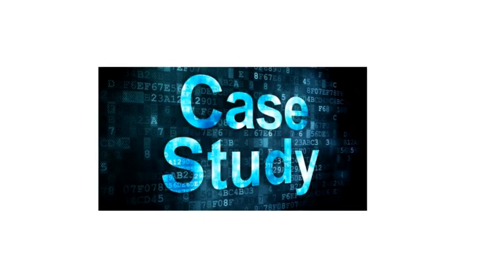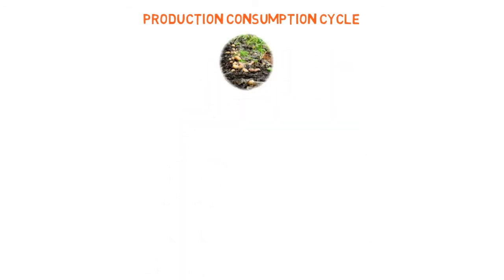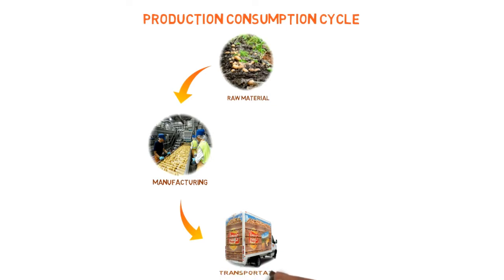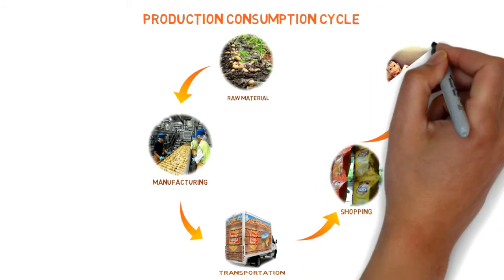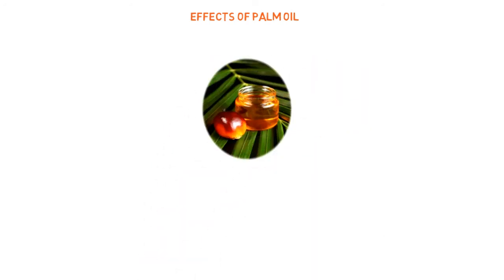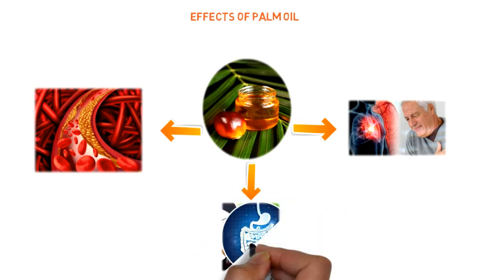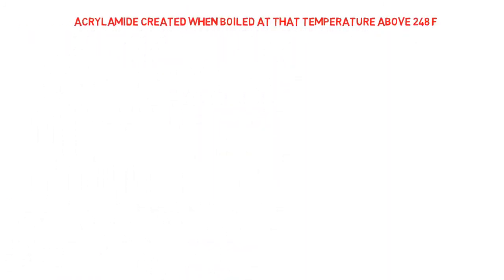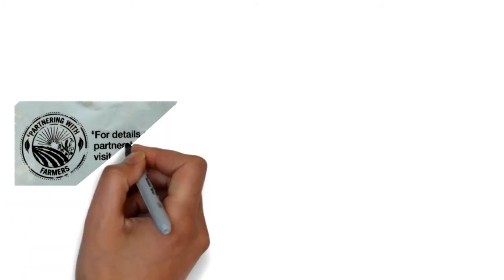case study about lays chips